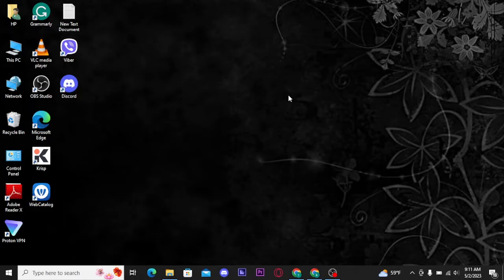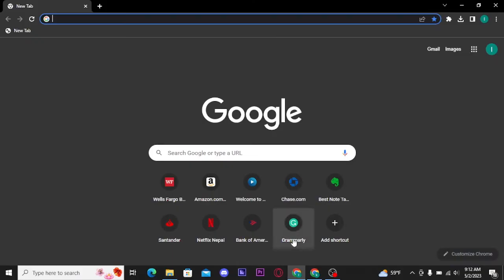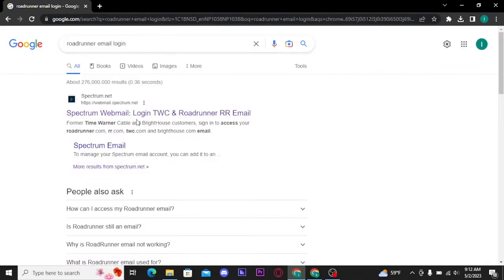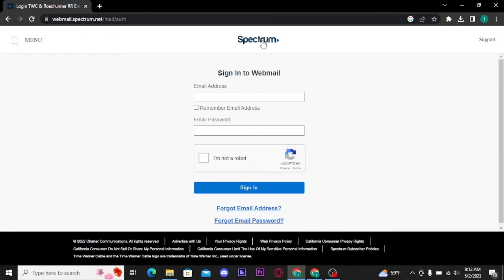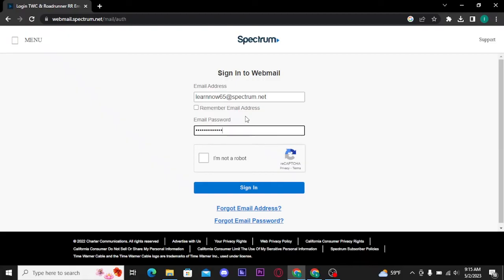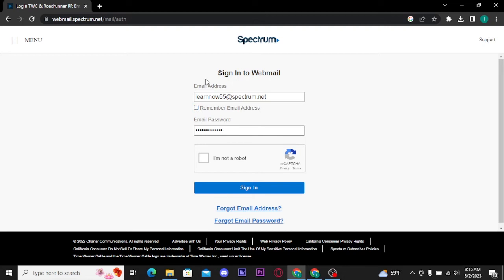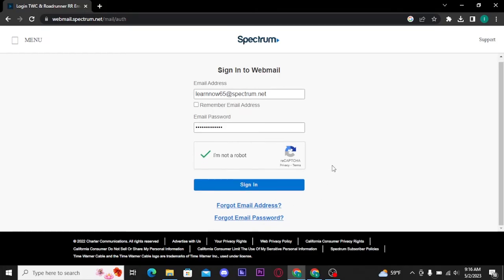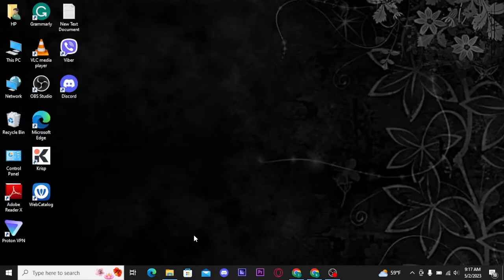How to Login to Roadrunner Email Account 2023? Roadrunner Webmail Login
Learn how to log in to Roadrunner Email and effortlessly access your emails from anywhere, anytime. In this tutorial, we'll guide you through the step-by-step process of logging in to Roadrunner Email, enabling you to check your inbox, compose and send emails, manage folders, and more. Discover how to navigate the Roadrunner Email interface and make the most of its features for a seamless email experience. Join us now and take control of your communication with Roadrunner Email!